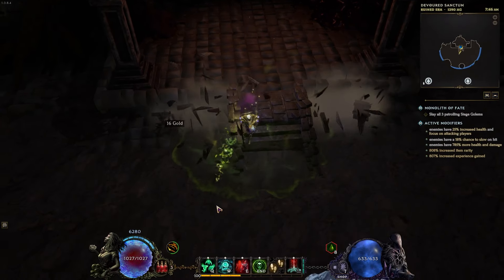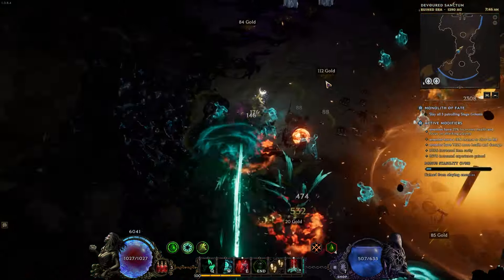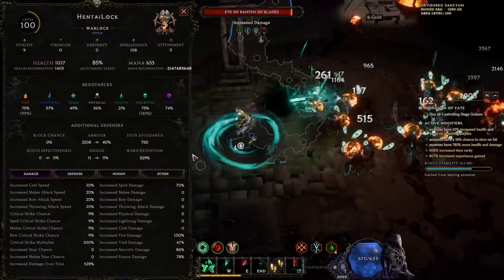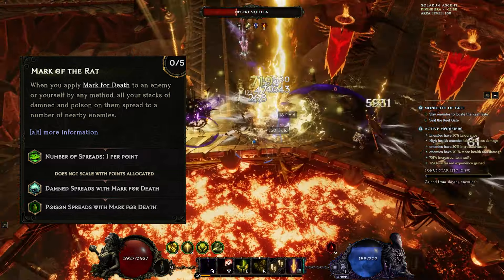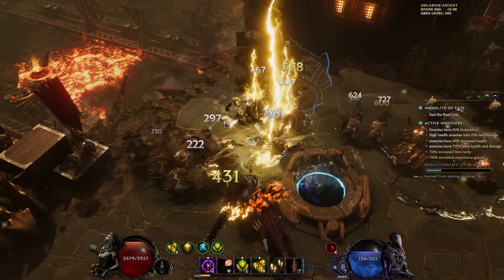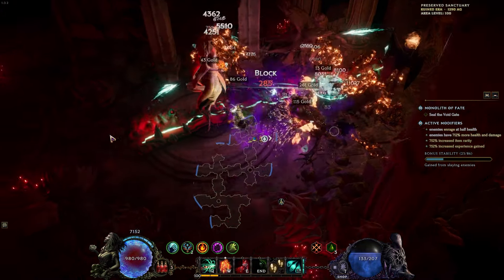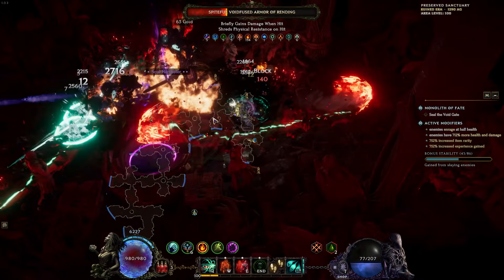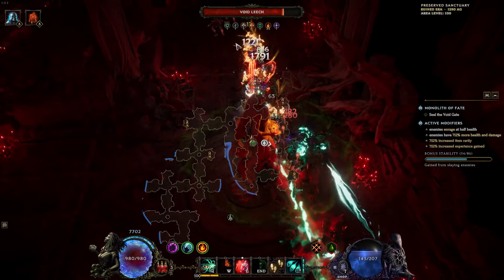One Of The Strongest Mechanics In Last Epoch History Was Added This Patch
In this video we are talking about Ailment Spreading, which is a mechanic that was added with Warlock, but sprinkled around everywhere, and we will probably see more items and skills with it in the future.